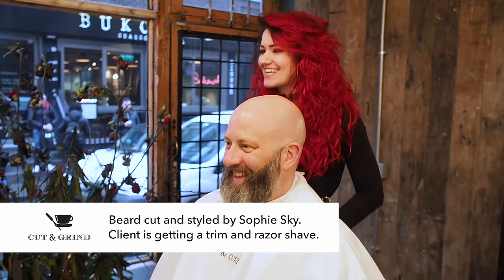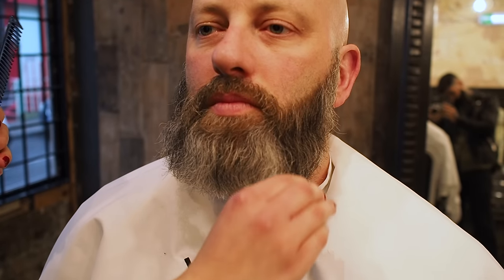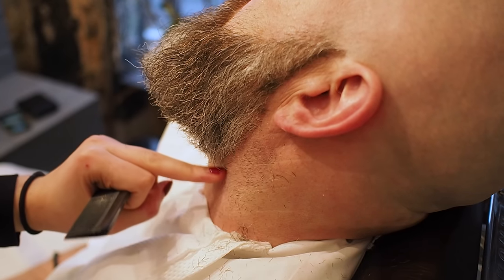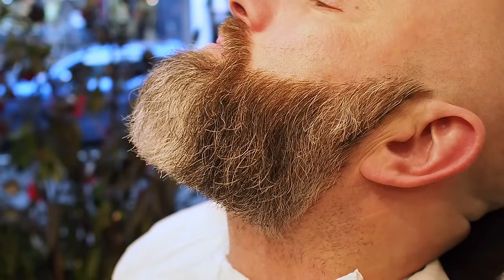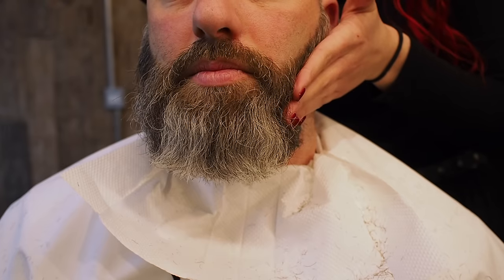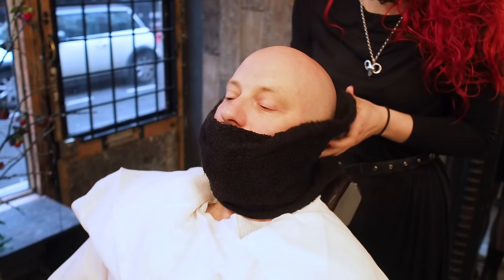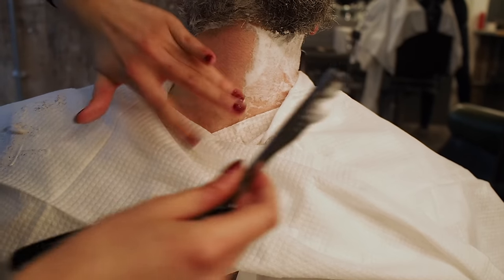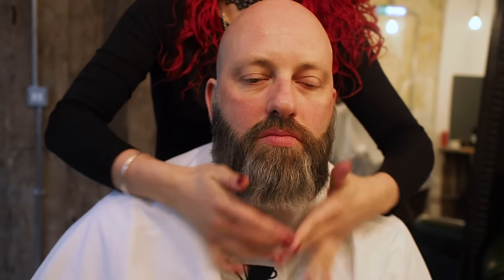Wet Shave With Maintenance Beard Trim at Barbershop | Cut and Grind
Today Sky at Cut and Grind is giving her regular client a maintenance beard trim finished by a wet shave. Her client comes in every 10 days or so to keep his beard lines crisp and clean.